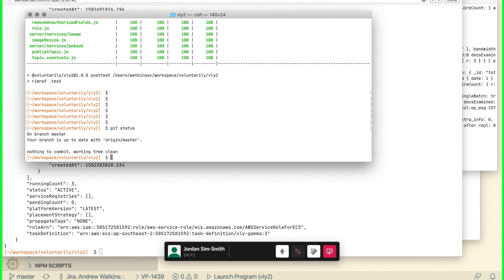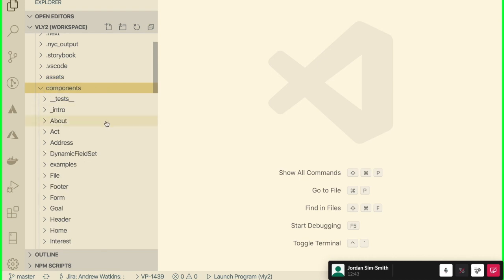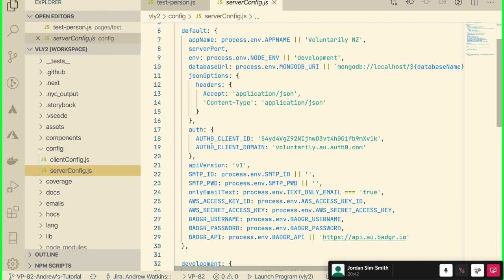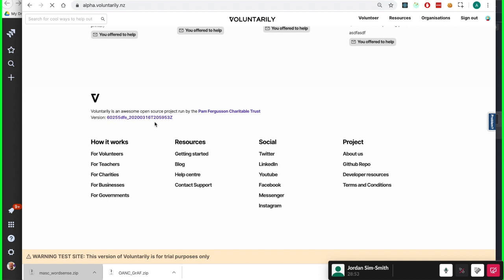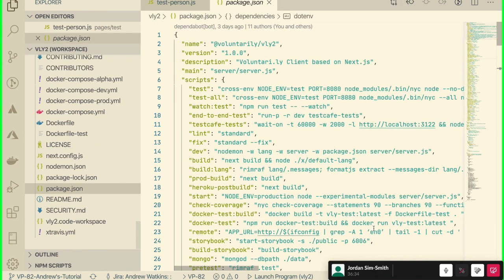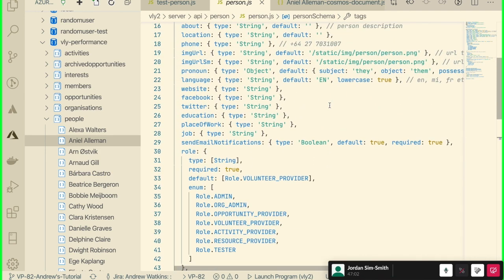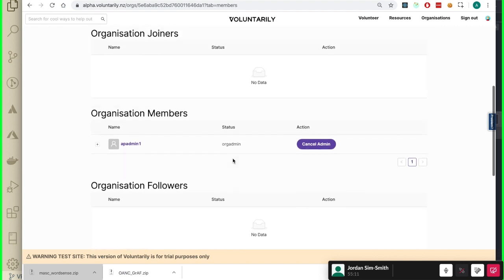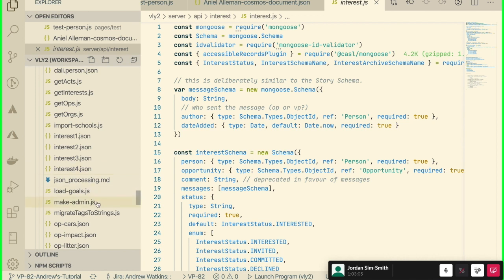Voluntarily code platform Tutorial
voluntary code platform tutorial